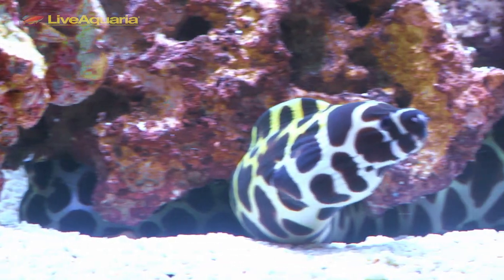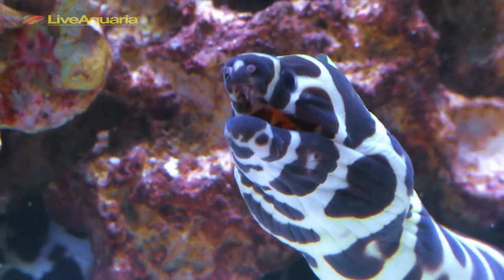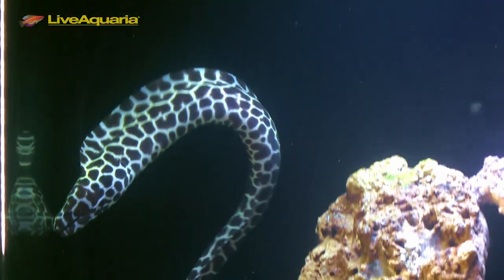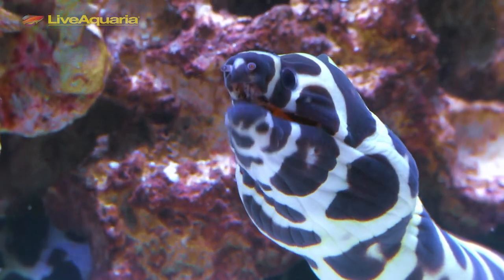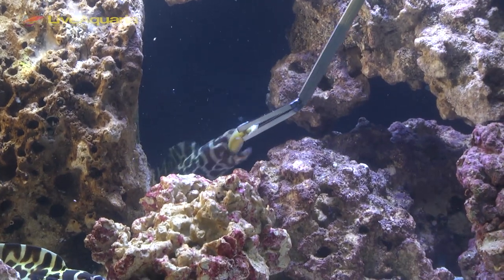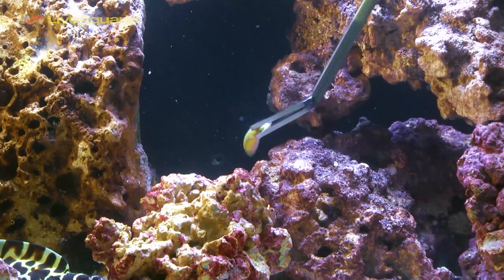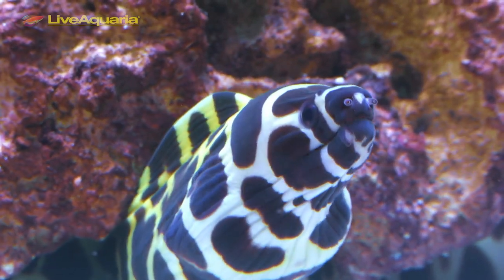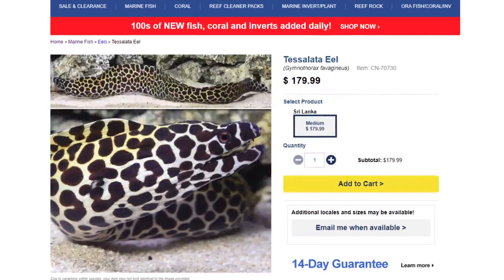LiveAquaria® Diver’s Den® Deep Dive: Tessalata Eel (Gymnothorax favagineus)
Check out the newest episode of our Diver’s Den® Deep Dive with Eric Radi. This episode showcases the Tessalata Eel (Gymnothorax favagineus) available in our Eels Category under Marine Fish and occasionally in our LiveAquaria® Diver's Den® WYSIWYG Store when available.